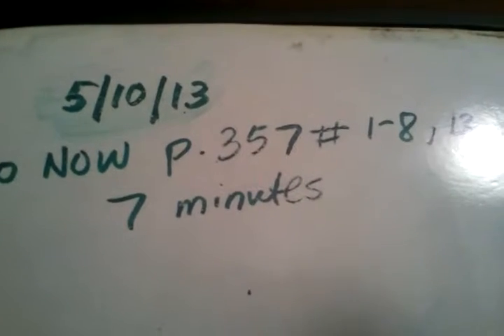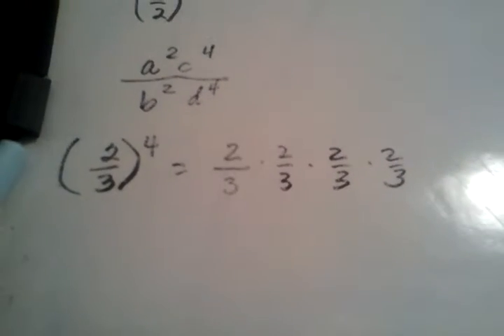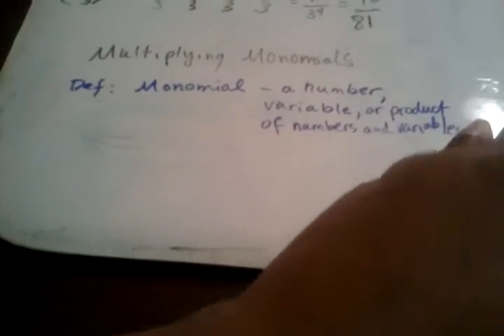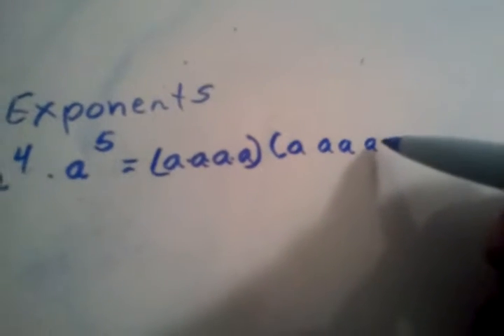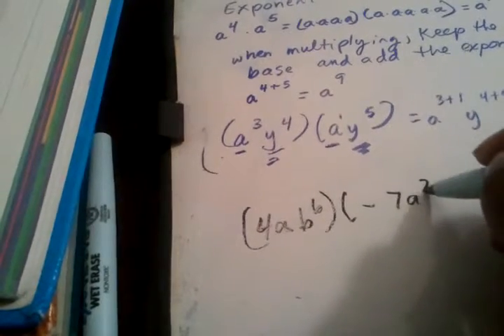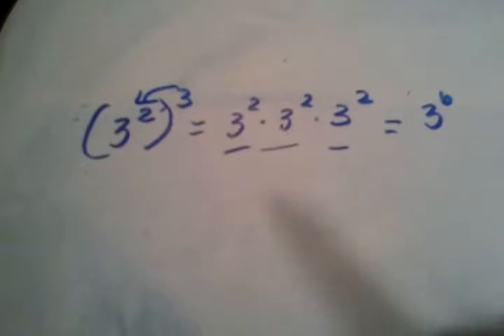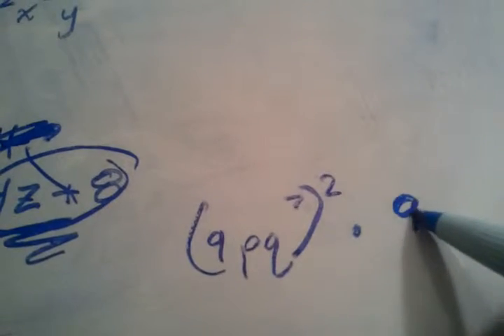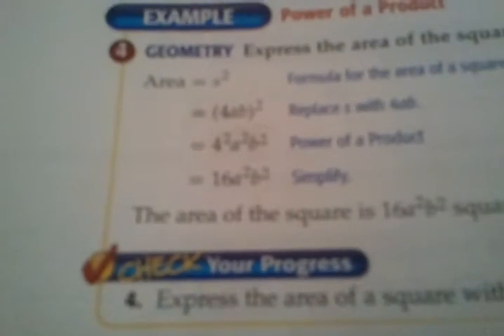Monomials (Algebra) Reloaded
Let's try this one